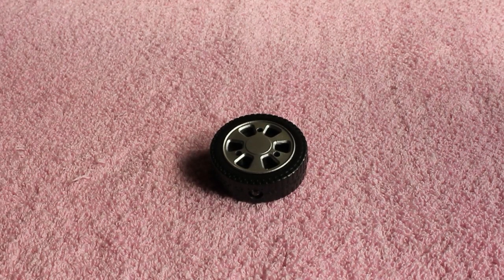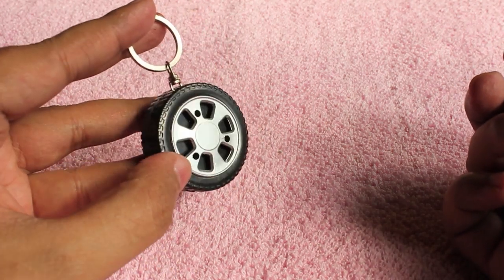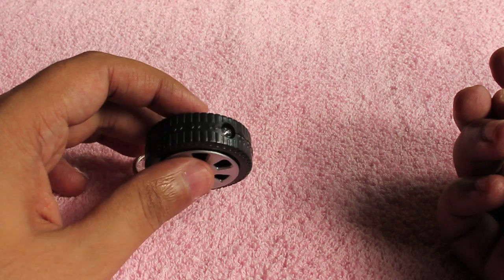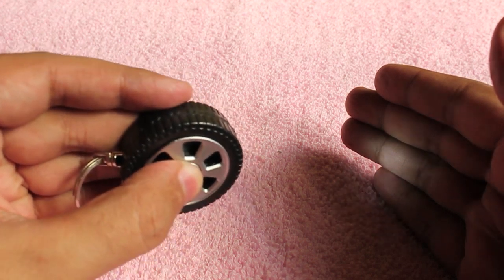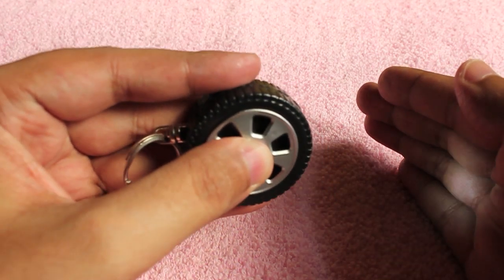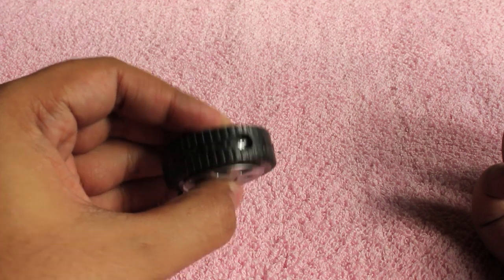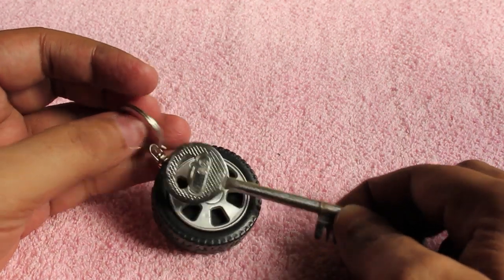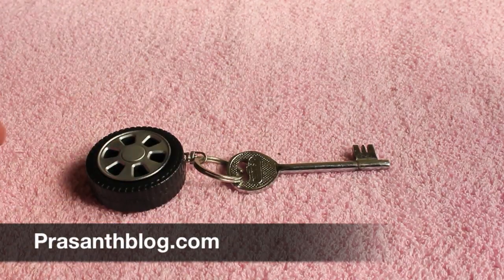Tyre Led Torch keychain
This is a keychain with a tire that also works as a flash light. This would look nice as car keys and the flash light would come handy when searching for the keyhole in the dark parking area. It costs 110 Rs or $2.